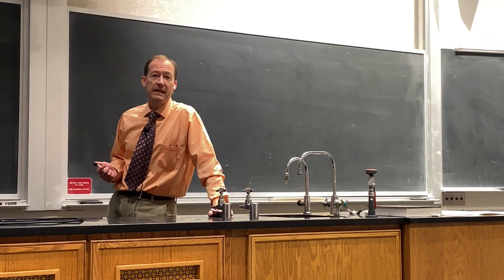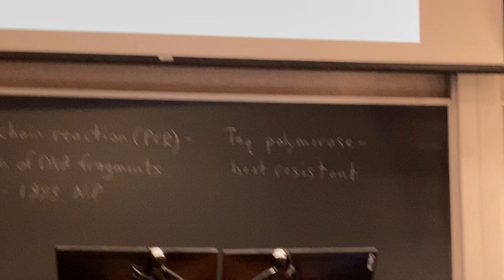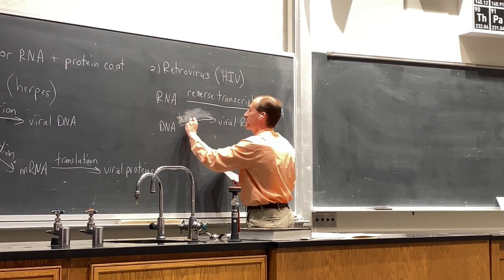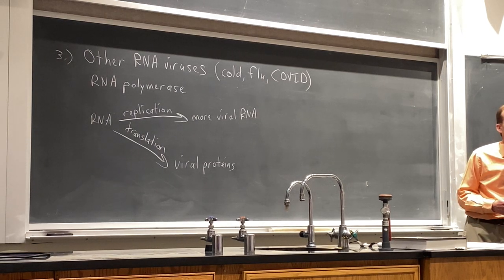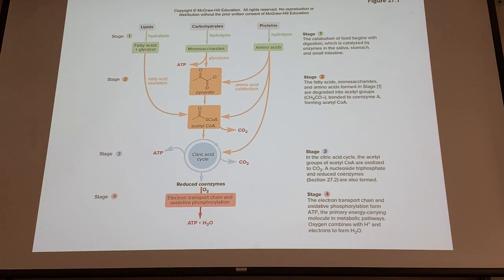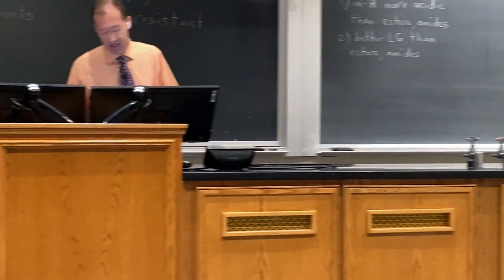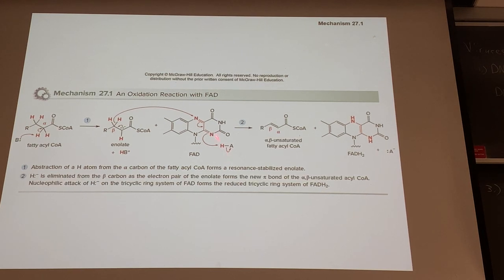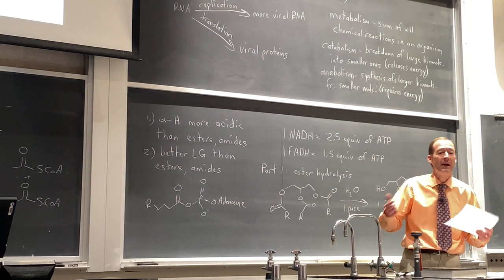Apr 10 (New Ch 27-1)